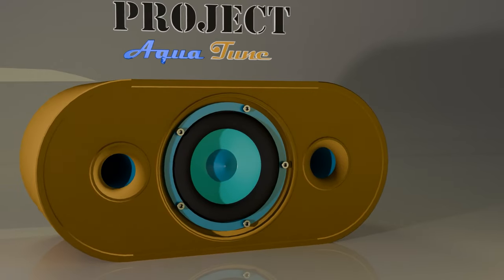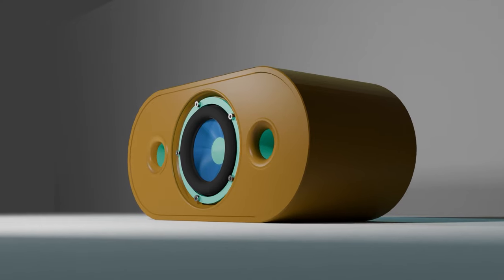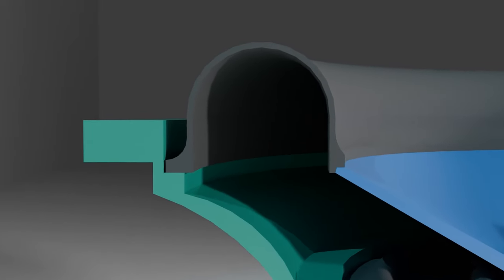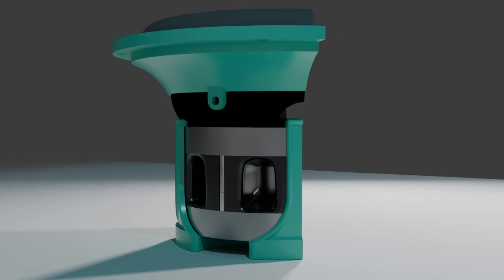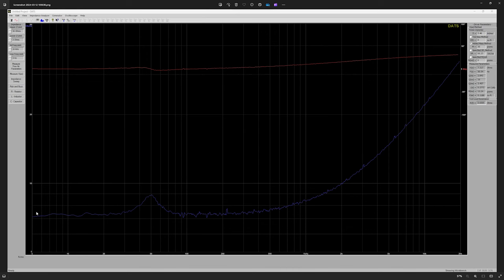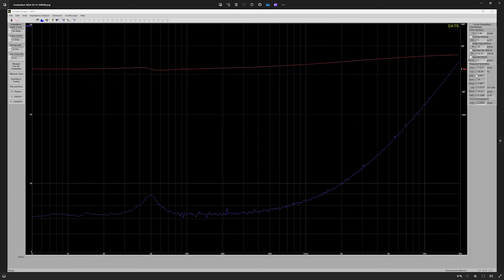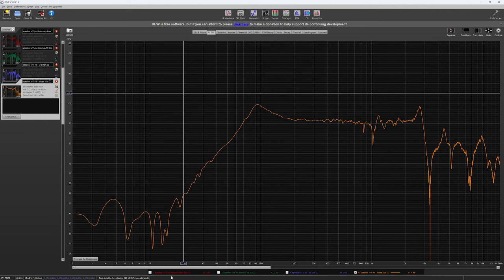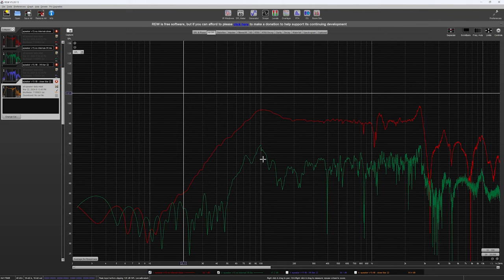Fully 3D Printed Speaker V15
Immerse yourself in the sonic elegance of Project Aqua Tune V15. Crafted for the discerning audiophile, this speaker is not just an aural device; it’s a gateway to auditory bliss. 🌊🎶

Discover the meticulous design that embodies the fusion of art and audio. From the PLA-crafted chassis to the intricate underhung coil design, every aspect of Aqua Tune has been engineered with precision and passion.

Dive into the sonic evolution with Project Aqua Tune! 🌊🎶 In this video, we unveil the intricate journey from version 14 to the state-of-the-art version 15. Witness the transformative design changes, the meticulous build process, and the impressive audio quality that defines the Aqua Tune.

What's New?

Explore the key design enhancements from V14
A detailed build montage showcasing the precision and care in assembly
Comprehensive analysis of the frequency response and electromechanical parameters
For the Tech Enthusiasts:
If you're fascinated by tech innovations, DIY audio projects, or 3D printing marvels, you're in the right place. Project Aqua Tune is a testament to creativity and engineering, utilizing underhung design with N52 magnets and laser-cut plates for an unparalleled auditory experience.

Colors That Resonate:
The inspiration might have been as simple as "colors laying around", but the outcome is anything but. See how PLA, ASA, TPU, and a Cerakote finish come together in harmony to create not just a speaker, but a piece of art.

A Sound That Speaks:
Experience audio clarity like never before. The underhung coil design delivers a crystal-clear and flat response from 100Hz to 2500Hz, maintaining impeccable cone control throughout. It's not just a speaker; it's the purest form of sound.

Join Our Journey:
Your support means the world to us and fuels our passion for more innovative projects!

Feel the vibe of innovation with every beat. 🎧

Chapters:
0:00 Project AquaTune
0:40 Speaker Exploded View
1:24 Diffusers
2:15 Port & Motor
3:12 Section View
4:14 Play Test & Build Montage
7:29 DATS V3
8:25 UniBox
8:57 REW
11:38 Closing

Music from Uppbeat (free for Creators!)